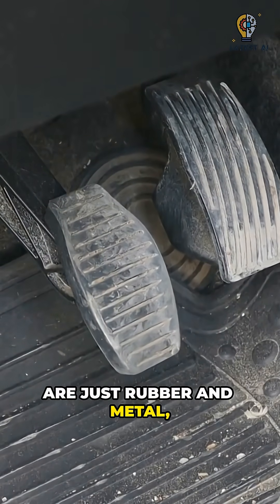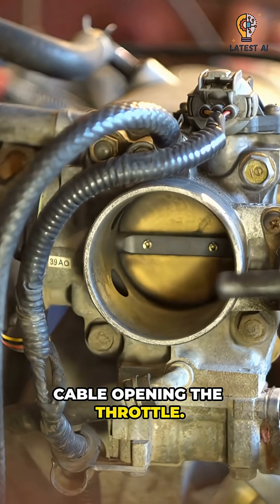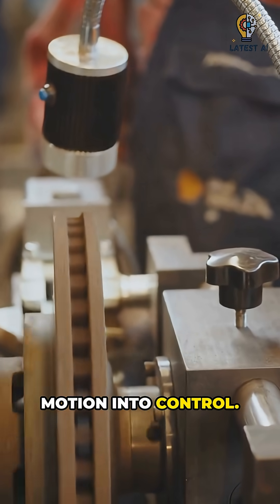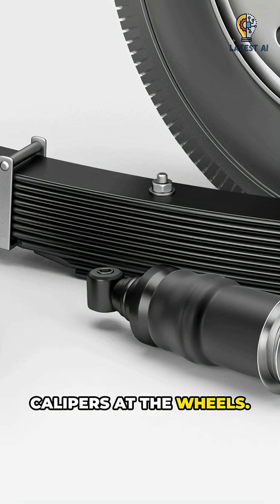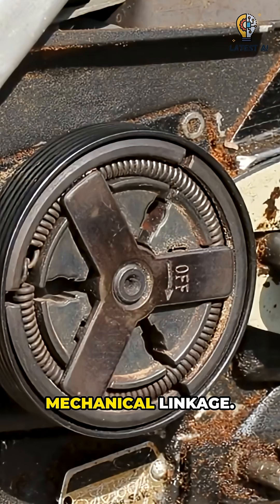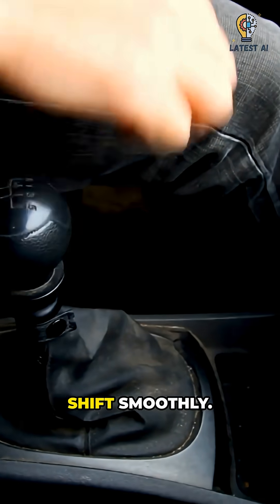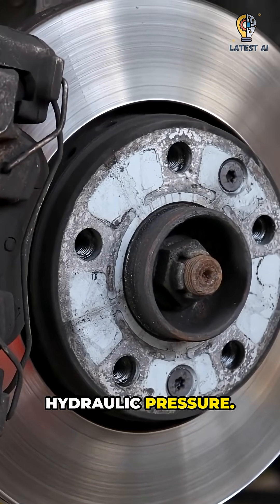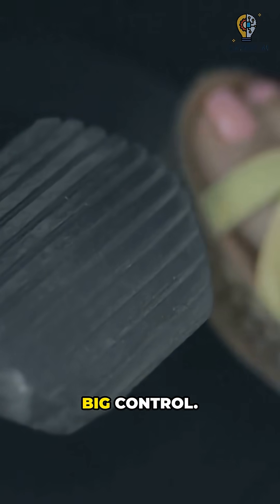Car pedal Mechanism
How do car pedals actually work?
Accelerator (throttle): Modern cars use throttle-by-wire—the pedal moves a sensor (Hall/potentiometer) that the ECU translates into throttle body angle or e-motor torque (EVs). Built-in dual sensors add redundancy, and maps smooth response.
Brake: Your foot multiplies force via the pedal ratio and a vacuum/electric booster, pressurizing the master cylinder. Fluid pushes caliper pistons; ABS modulates pressure to prevent lockup; EBD/ESC balance and stabilize. In hybrids/EVs the pedal blends regen braking with hydraulics.
Clutch (manual): Pedal moves a cable or hydraulic slave cylinder to release the pressure plate.
Common to all: return springs, bump stops, over-travel, and sensor checks for safety. Good feel = correct pedal ratio, low flex, and smooth bushings.

Takeaway: Pedals aren’t just levers—they’re mechatronic inputs tied to ECUs, hydraulics, and safety systems.